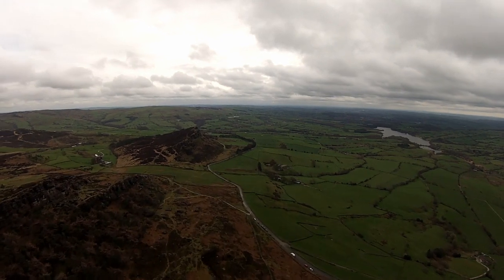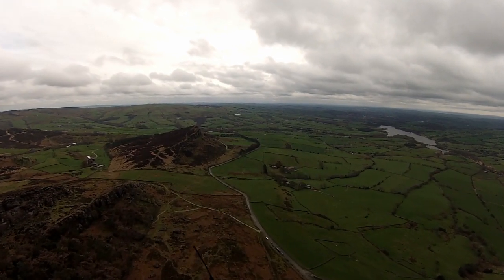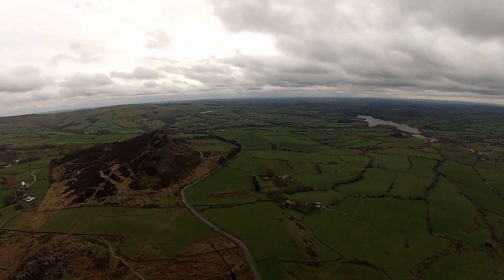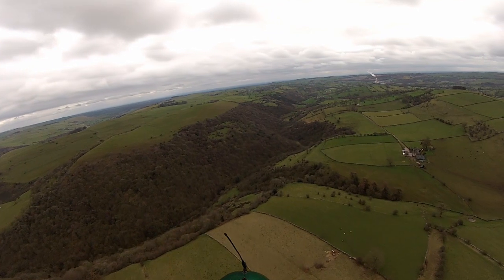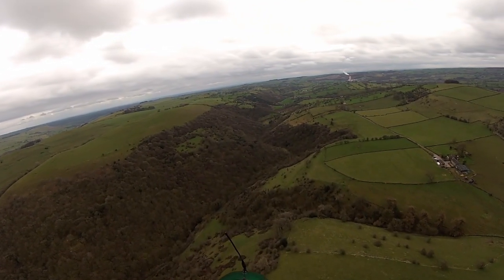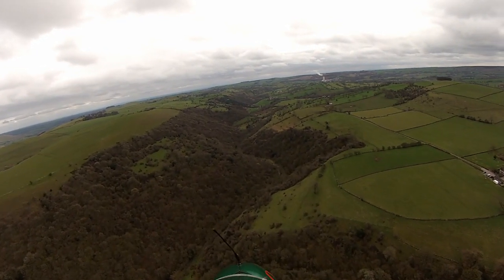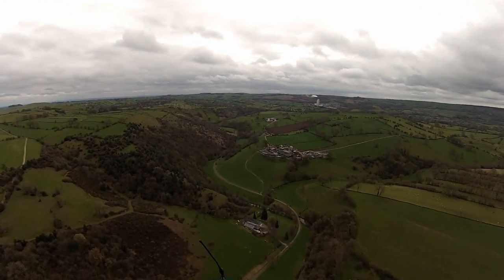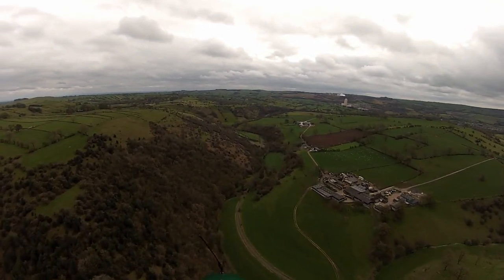Peak District Microlight Adventure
Not all Adventure's can be done by foot, so I'm taking the opportunity of a rare day off, to indulge one of the many other Adventures I love to do!
Flying Microlights! whilst checking out some future walks.
I'm joined today By Adventure Junkie's Sound Tech. Stewart Tebay and my friend and fellow Hiker Capt Daniel Langton (if he can keep up).